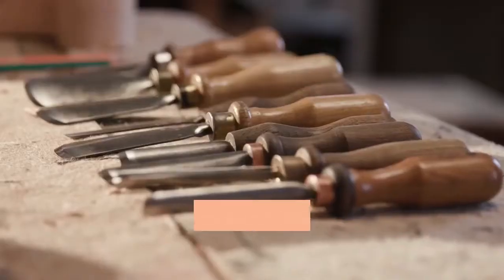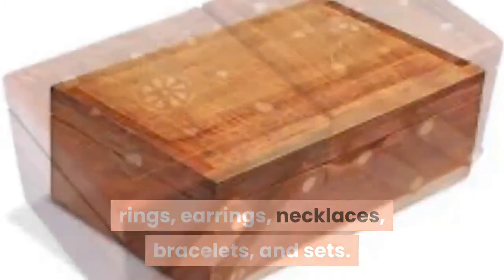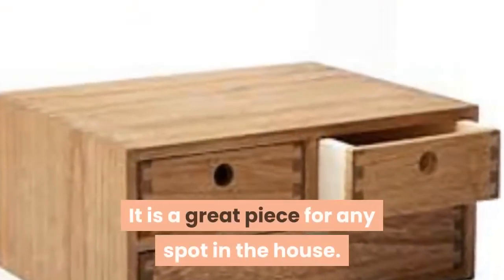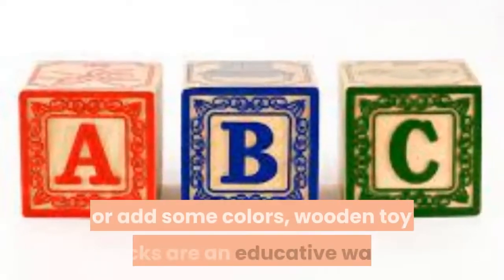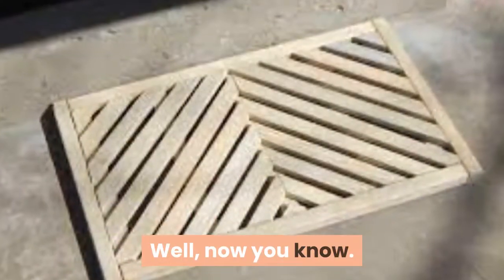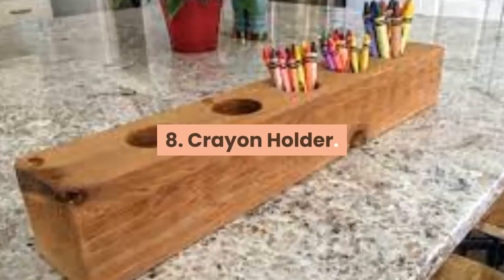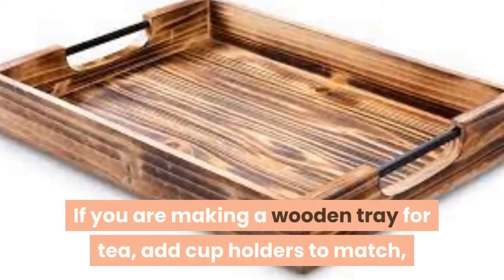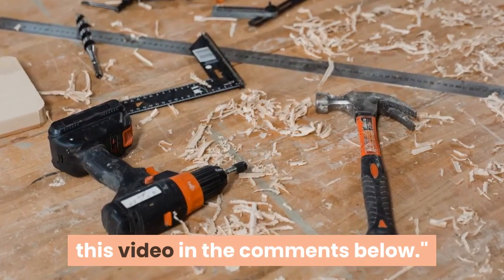10 DIY Woodworking Projects That Sell In 2021